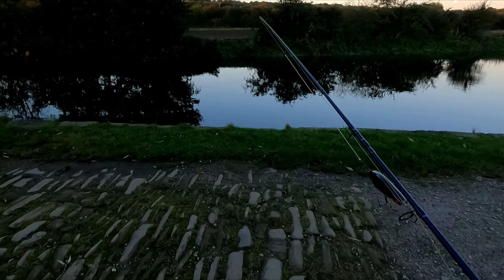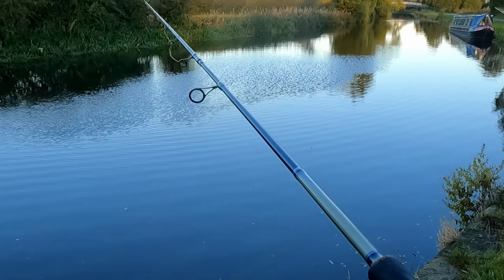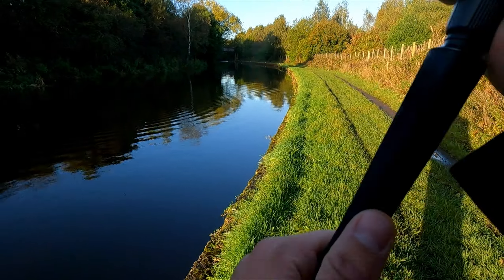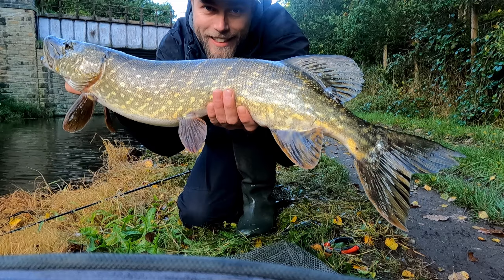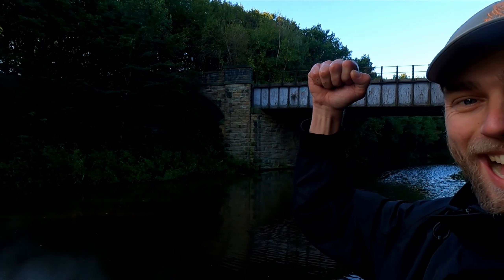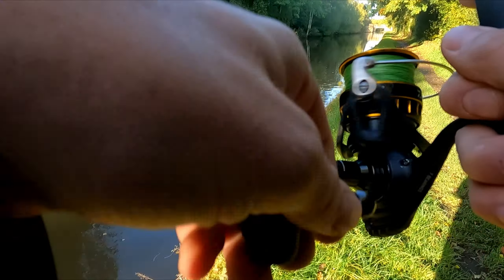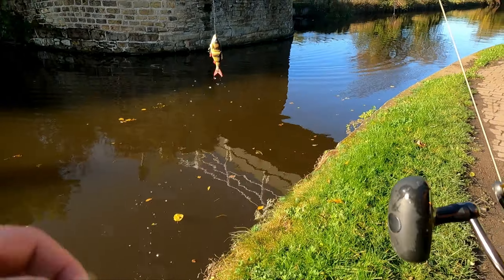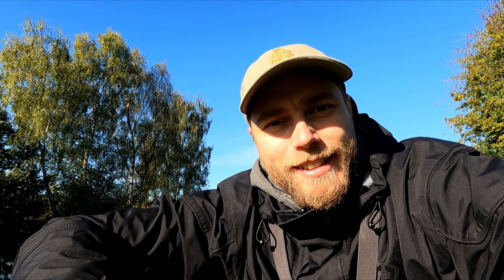Fishing For Canal Pike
I went fishing for canal pike. I had only about 3 hours before my work. First I started with Rapala X-Rap Haku. It worked really nice but canal water was very murky so I decided to use more visible lure with more action in it. I tried Miuras Mouse for a bit in the part where water was darkest.
The night was very cold followed by very sunny morning.  But even in these conditions I managed to catch one pristine looking pike which was 88cm, 5kg. And another just small jack. Both of them I caught on Savage Gear 4D Line Thru Roach  in perch pattern. This lure works so good, I'm just enjoying using it.
Over all I enjoyed this short morning adventure. Hope You enjoyed watching it too.
Tight lines 🎣🎣🎣

Gear I used:

Rod:
Shakespeare Agility 7ft.(213cm),  Med/Heavy Spin, 30-80g

Reel:
Daiwa BG 4000

Braid line:
Shimano Kairiki i think 34kg

Fluorocarbon leeder made from:
Berkley Trilene Big Game 0,81mm.

Swivels: size 4, 60lbs

Snap Swivel:
Daiwa Prorex Snap Swivel (size XL; mat black; 32kg/65lbs)

Lures:
Savage Gear 4D Line Thru Roach 18CM (perch colour)